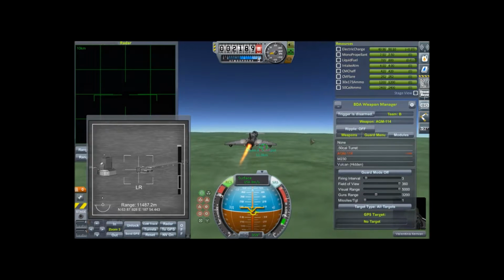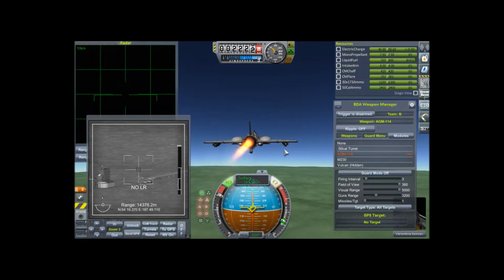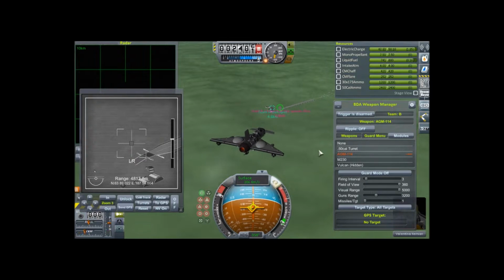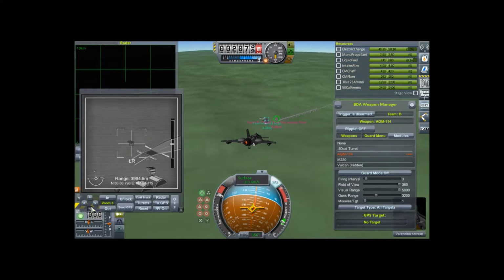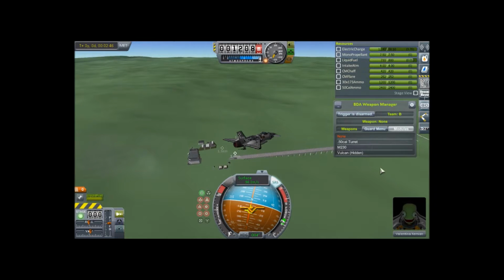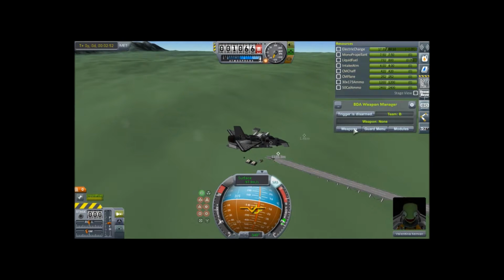KSP Kollaborative warfare Ep1: First Strike!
NOTE: This is a knock-off series from the original KW.

This is the first episode of my new Kollaborative Warfare series!